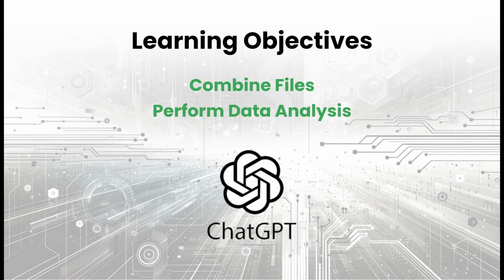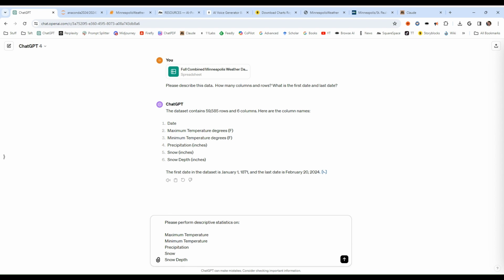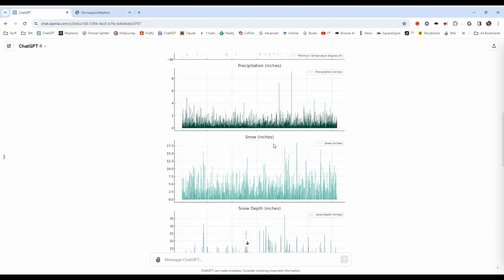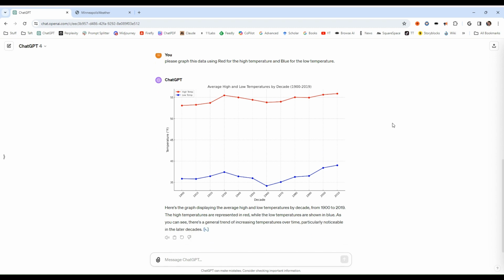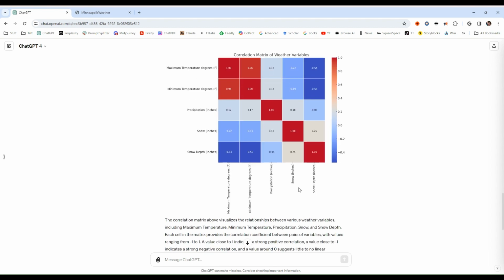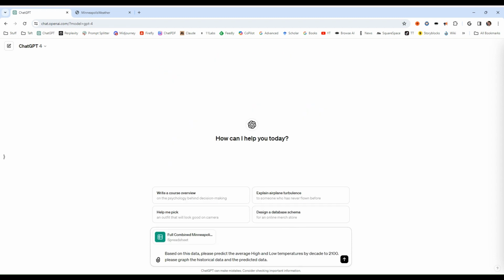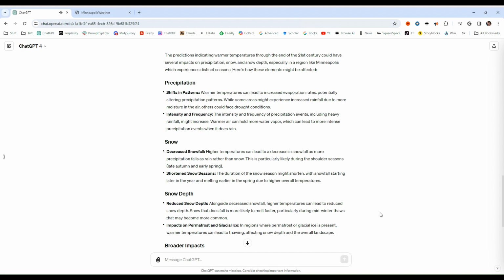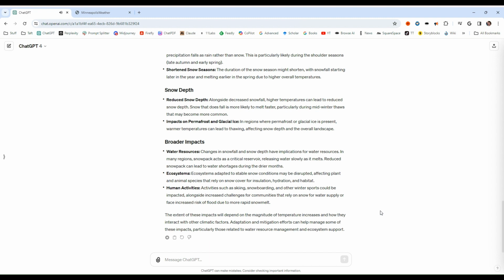ChatGPT 4 Combining Files and Data Analysis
In this video, we will learn how to use the paid version of ChatGPT to analyze about 60,000 rows of Minneapolis weather data in 16 separate files. First, we will learn how to combine the data files, and then we will perform descriptive analysis, data visualization, and linear regression to predict future temperatures.

0:00 Intro
0:39 Minneapolis Weather data from the MN Department of Natural Resources
0:52 Combing 16 Files in 1
1:37 Analyzing Data
2:39 Calculate Mean, Median, Mode
3:20 Data Visualizations
4:36 Average High/Low by Decade Visualization
6:20 Scatter Plots
6:54 Correlation Matrix
8:07 Explain it to me like I am a high school student
9:10 Pair Plots
10:00 Prediction to the year 2100
11:20 ChatGPT reads its analysis aloud